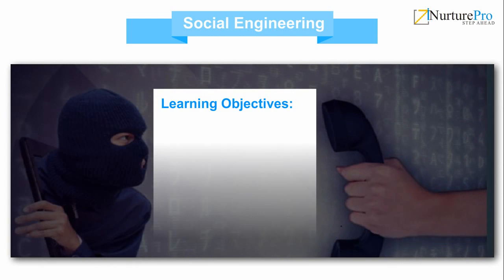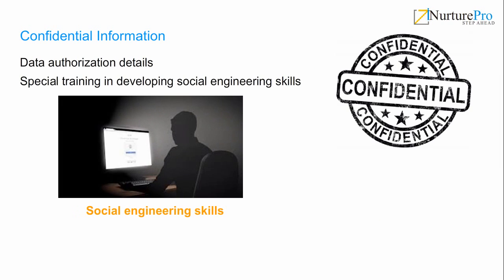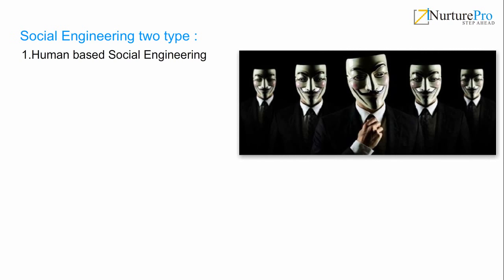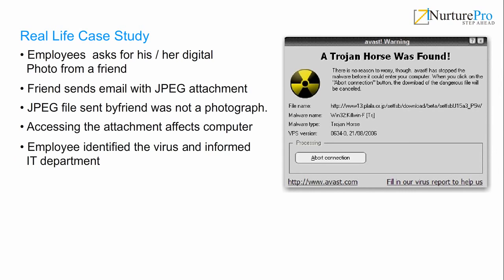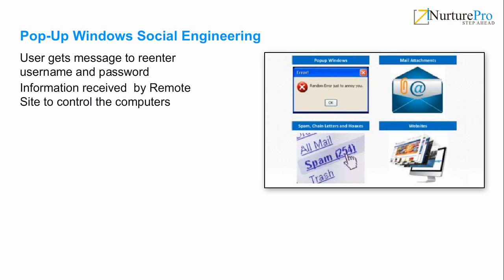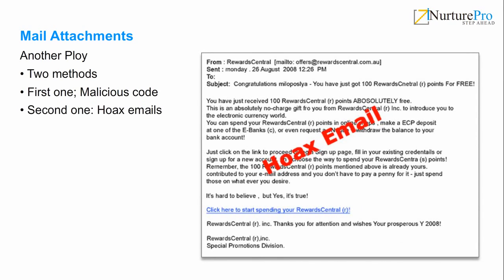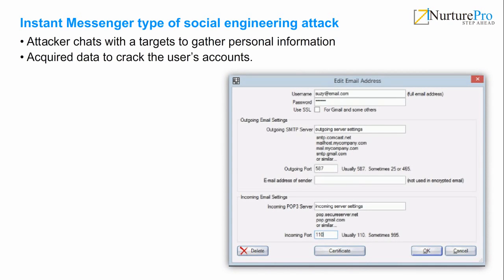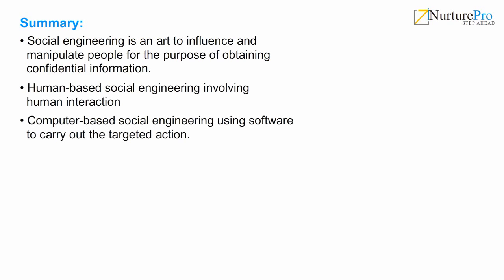SSK-STT M05 C01 VD Social Engineering